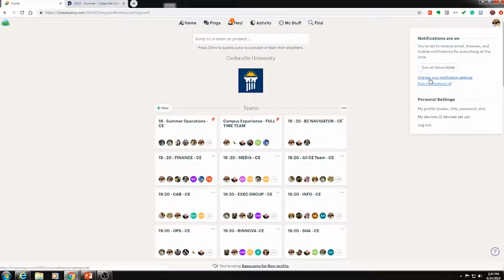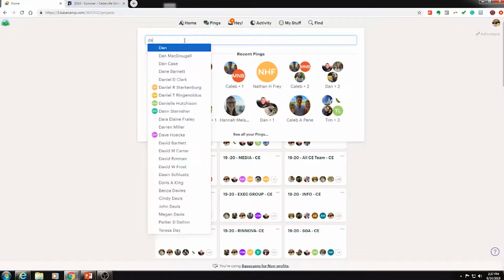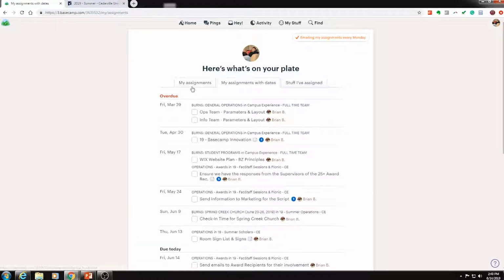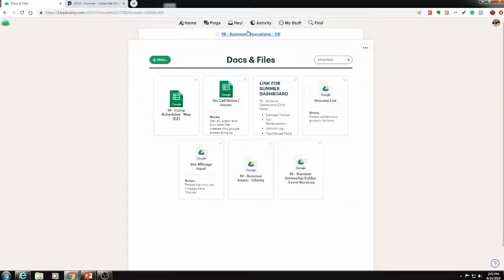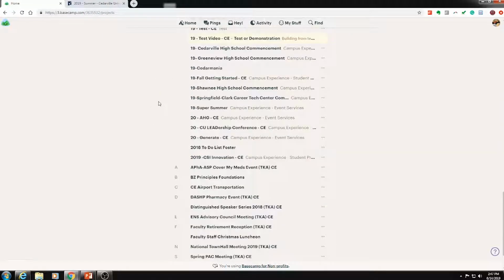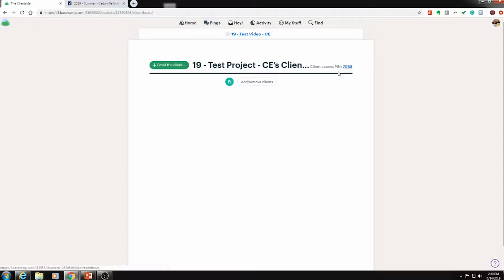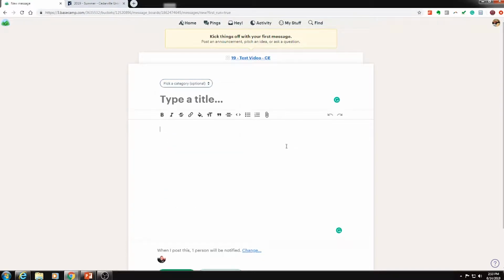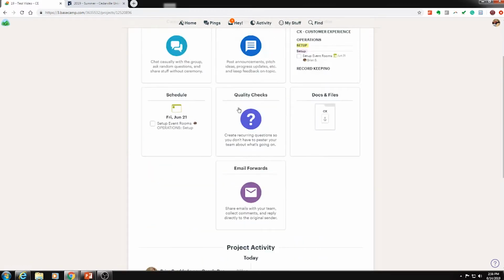Campus Experience - Basecamp Video Tutorial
Basecamp is the Operations Management solution for the Campus Experience team. Basecamp is our structure and it is designed to protect the individual, respect others and build a culture of collaboration and cooperation.

Our goal with Basecamp is to foster life-work balance, protection of the team member, respect for others, and a culture of collaboration and accountability.